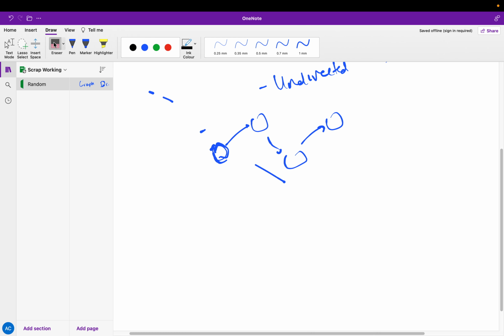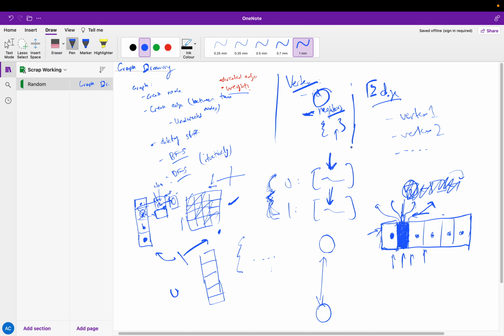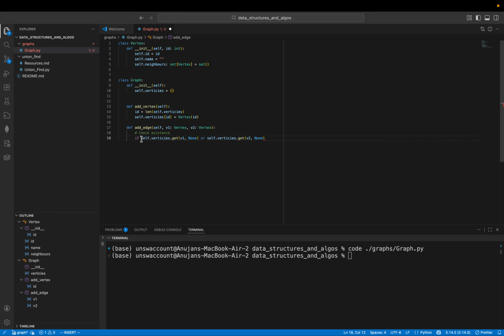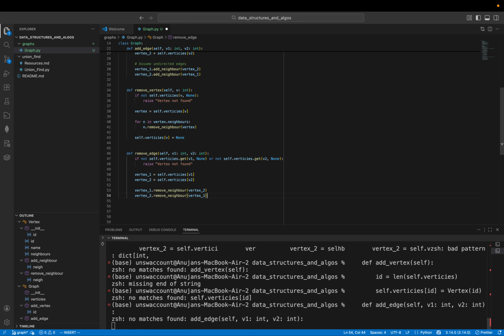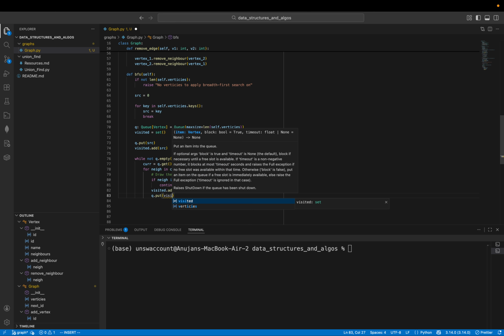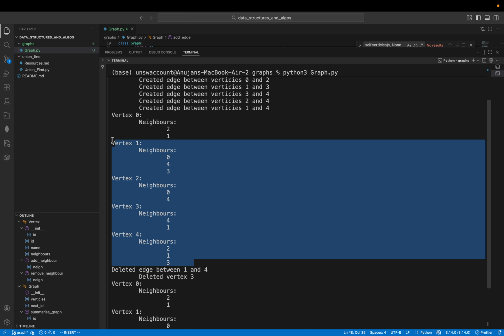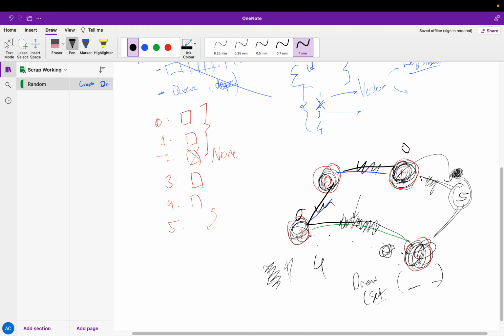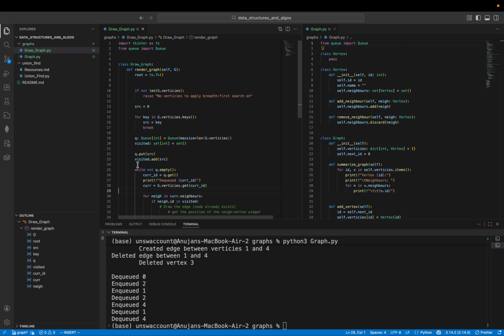Graph Drawer #1 (Building basic graph class)